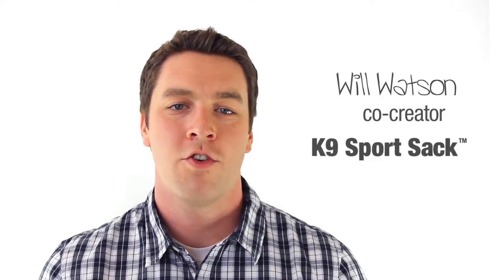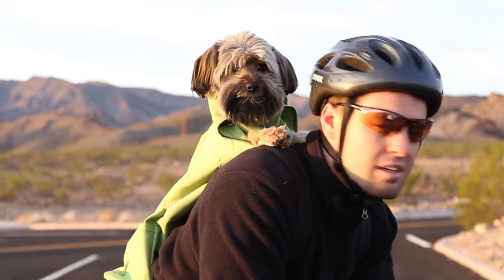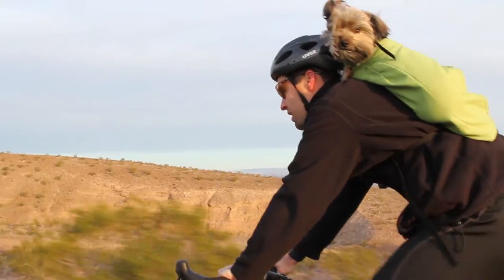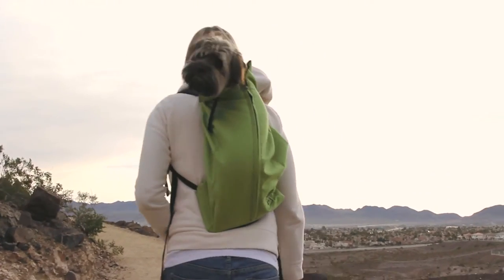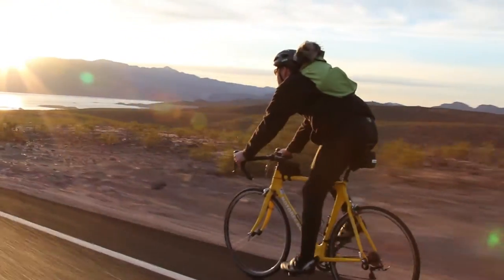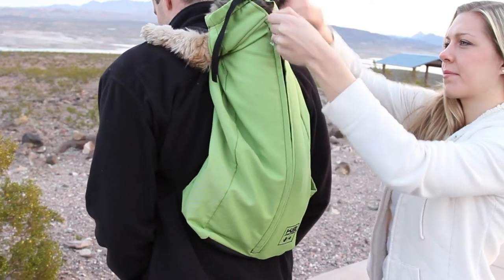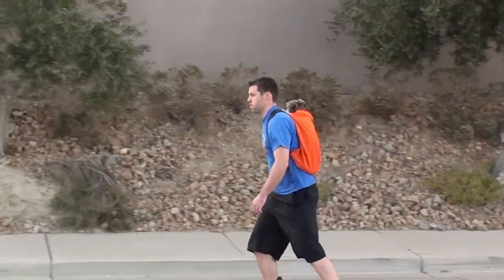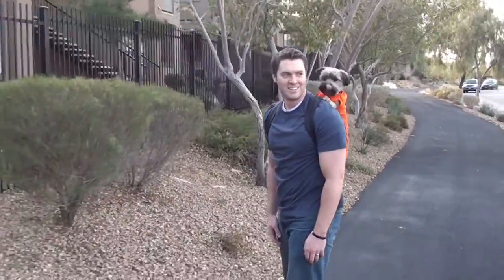K9 Sport Sack: The World's Most Unique Dog Hauler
The World's Most Unique Dog-Owner Experience. Take your small dog anywhere you go, with the K9 Sport Sack. Go on a mountain hike, or a long bike ride. Never leave your best friend at home again! Check us out at: http